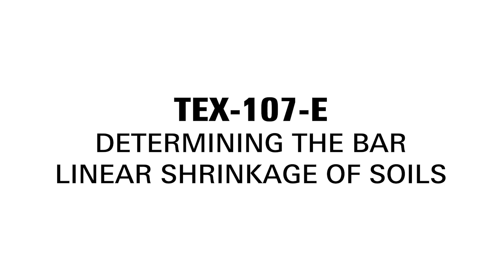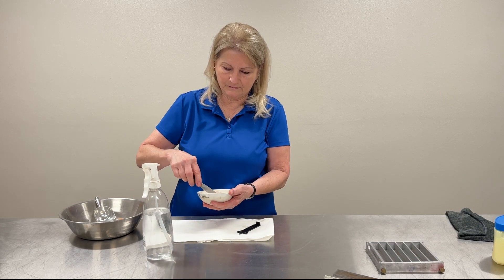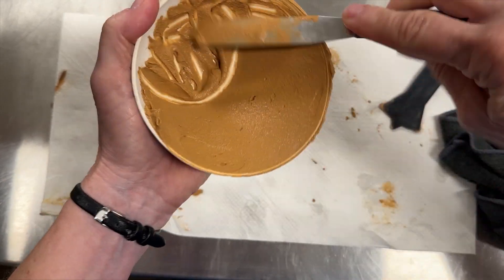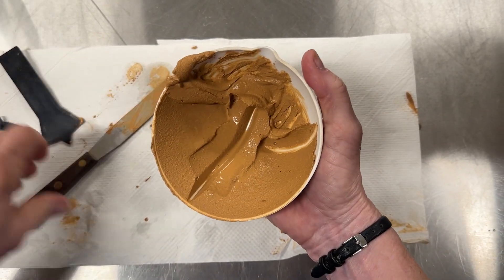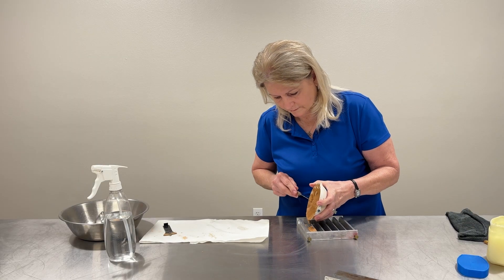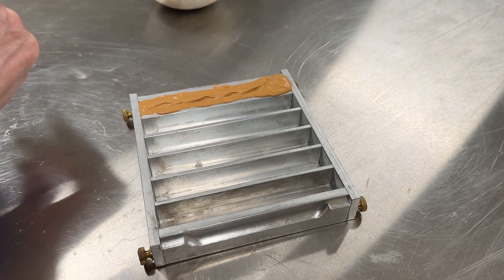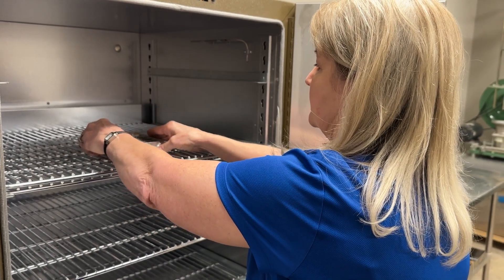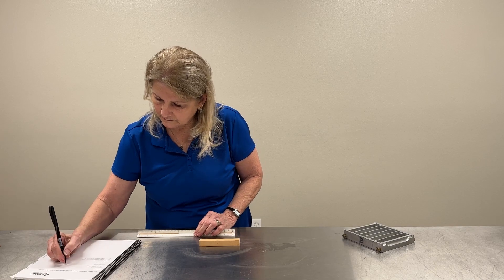Tex-107-E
This method allows the user to determine bar linear shrinkage of soils. It shows how to
prepare the sample, take measurements, and calculate the linear shrinkage.